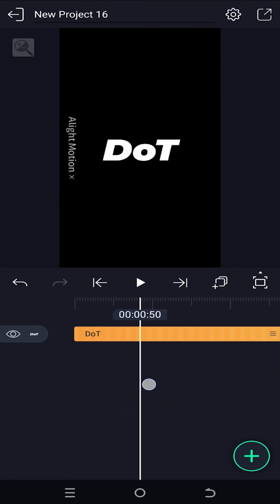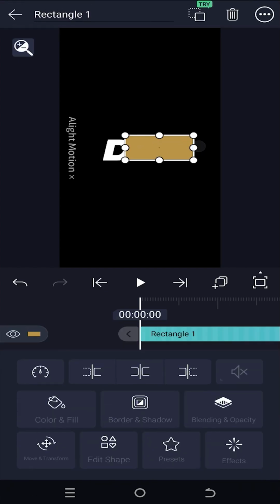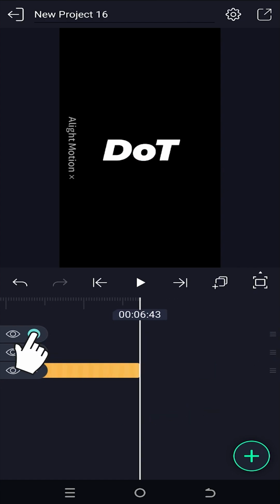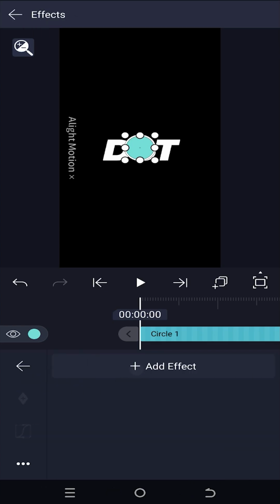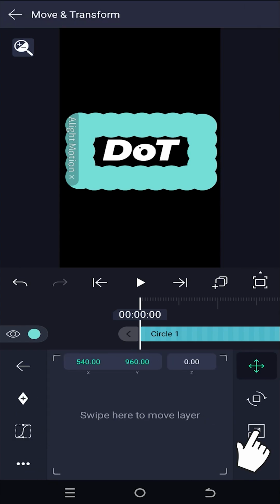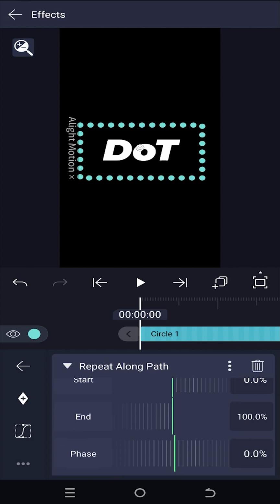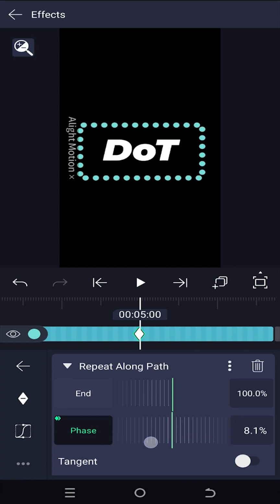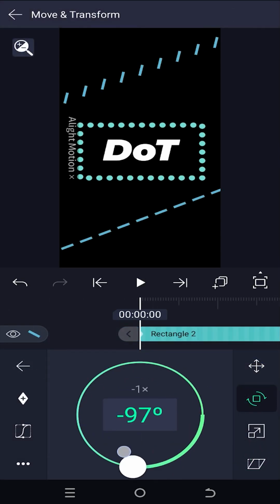Create Smooth Dotted and Dashed Line Animation | Alight Motion Tutorial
In this tutorial, I'll show you how to create animated dotted or dashed lines in Alight Motion. This is a beginner-friendly tutorial on video editing with Alight Motion.